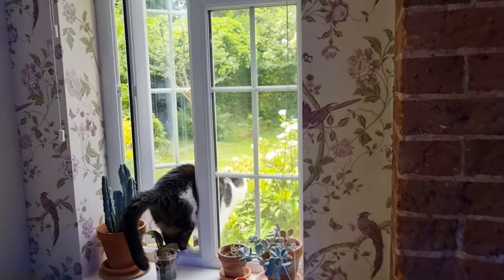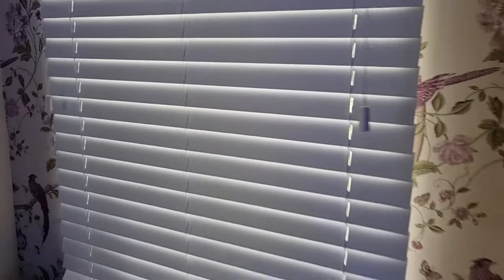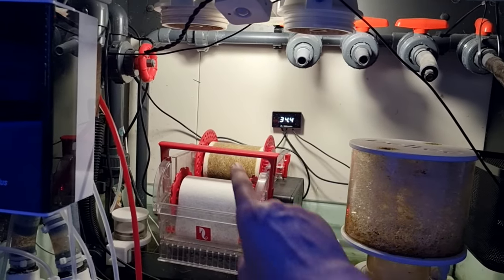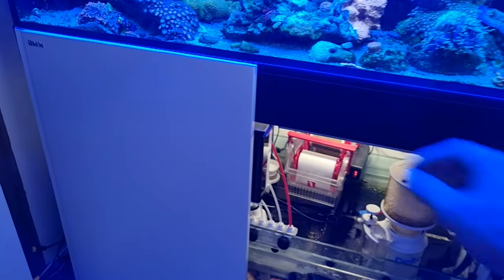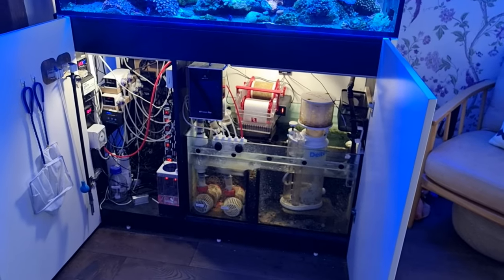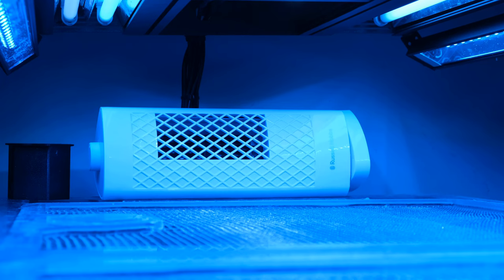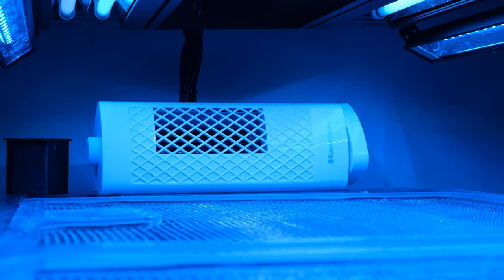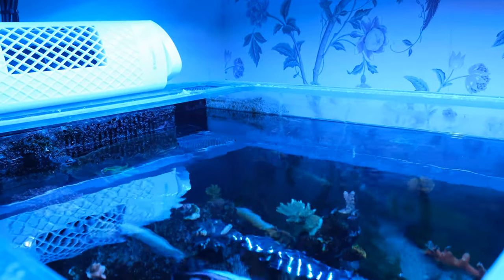How To Cool A Saltwater Tank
If you want to know how to keep your saltwater aquarium cool in the summer, this is the guide for you. This is an overview of how I keep my tank cool when the summer weather gets to 30 degrees c.

Cabinet ventilation fans
Tower fan